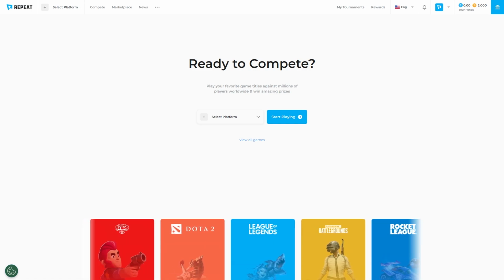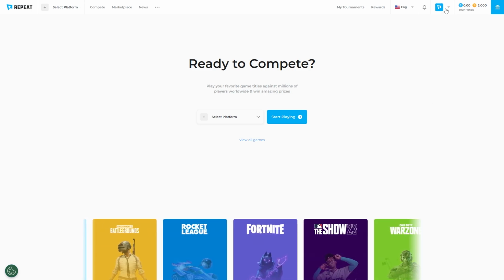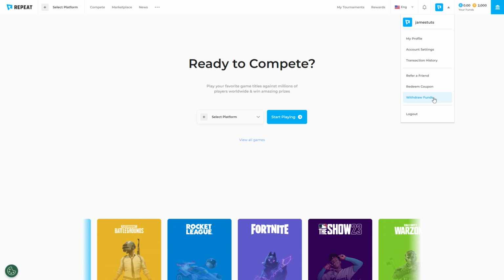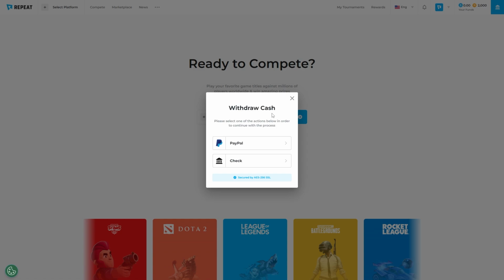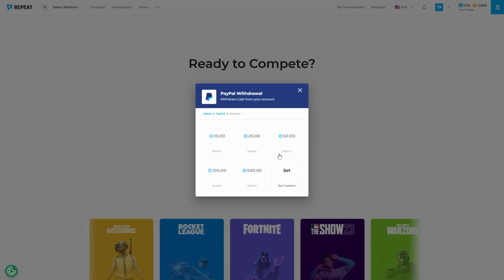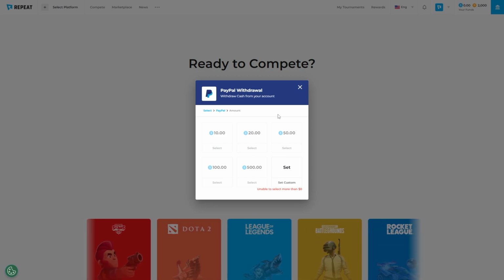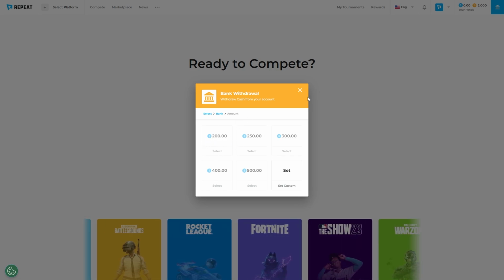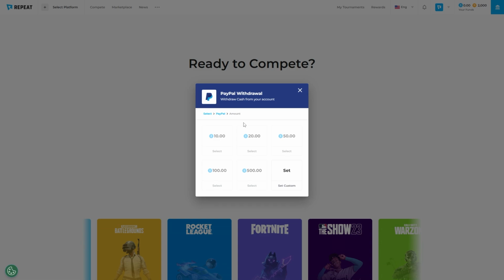How To Withdraw Money From Repeat.gg (2025)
In today's video i will cover how to withdraw money from repeat.gg.